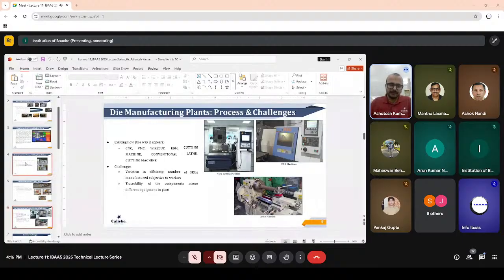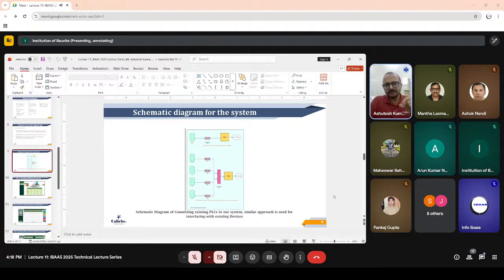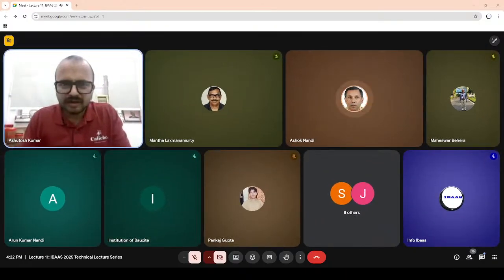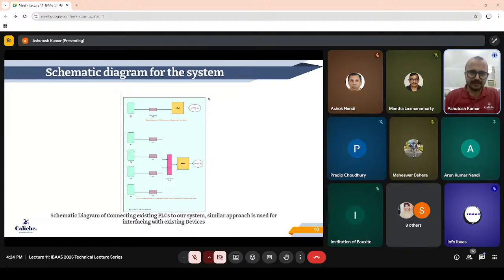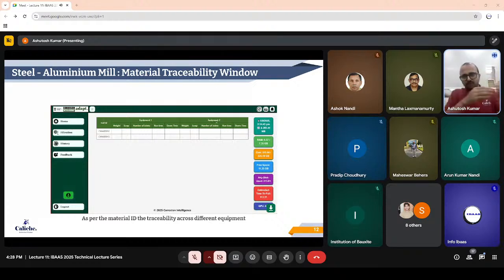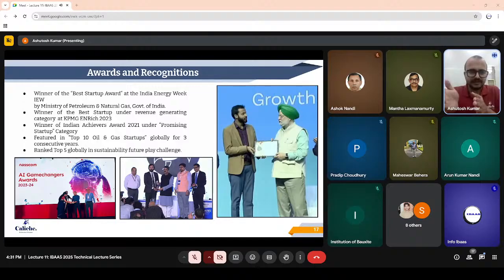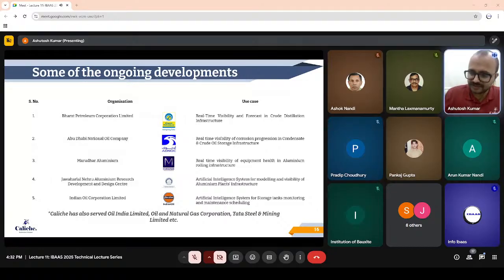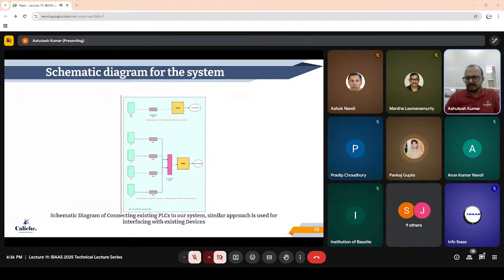Lecture 11: IBAAS 2025 Technical Lecture Series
LECTURE 11
Topic: ADAPT: An AI-Powered Platform for Modernizing Legacy PLCs into a Real-Time Plant-Wide IoT System with Enhanced Downstream Process Efficiency and Control
Speaker: Mr. Ashutosh Kumar of Caliche Private Limited